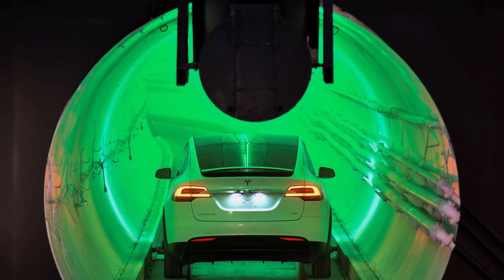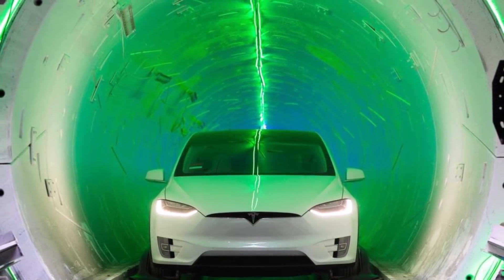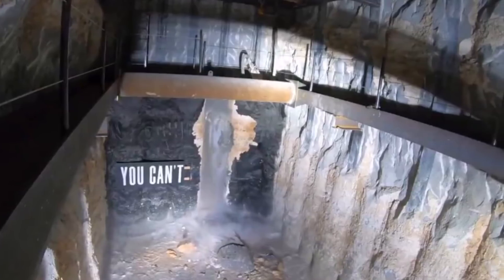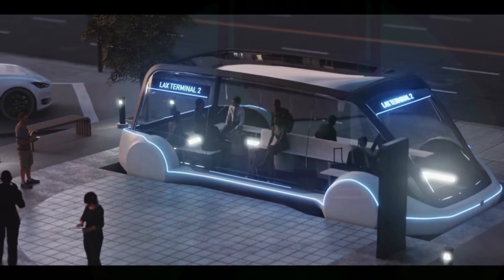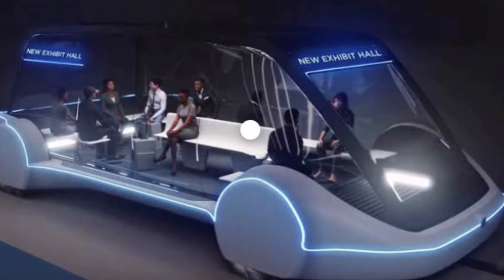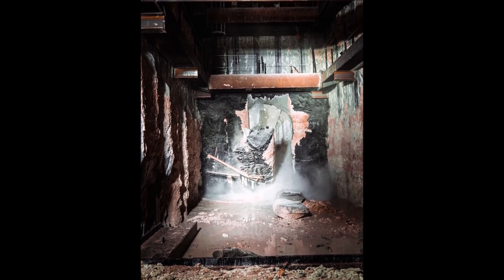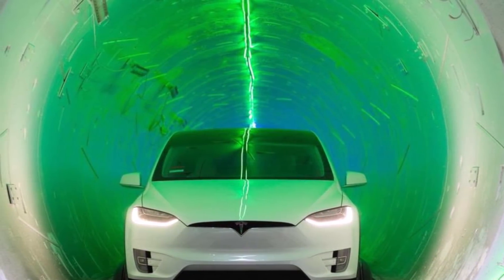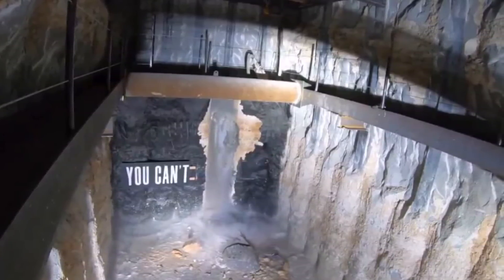What's Next for Boring Company's Las Vegas Tunnels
Several days ago we reported that Elon Musk's Boring Company finished digging underneath Las Vegas tunnel. In this video report, I am going to give you a new update telling about the next steps.

First of all, let me mention two facts about The Boring Company's Las Vegas tunnel. 1. It is a remarkable achievement. 2. It is finished four weeks ahead of the schedule and should be ready by December 2020 when it's due.

Now the employees of The Boring Company will focus their attention on completing the above-ground passenger stations on either end of the tunnels, as well as a third underground station in the middle of the system.

There will be two passenger stations on either end of the tunnels and we should see them being constructed now or in the next few weeks. Also, there will be a third underground station in the middle of the people mover system, which I am assuming The Boring Company is already working on.

If you are in the area and would like to send us some pictures or videos from the Boring Company's Las Vegas stations we would greatly appreciate it: I mean anything that can be seen from the street.

Once completed, the Loop is supposed to be able to move more than 4,000 people per hour through the tunnels in a variety of Tesla vehicles, taking a cross-campus walk that normally takes at least 15 minutes and turning it into a ride that lasts less than two minutes.

The Loop will pack those passengers into Model 3s, Model Xs, and a “tram” built on the Model 3 platform that can fit between 12 and 16 passengers, according to Steve Hill, the CEO and president of the Las Vegas Convention and Visitors Authority, who spoke to The Verge this week. His organization runs the convention center.